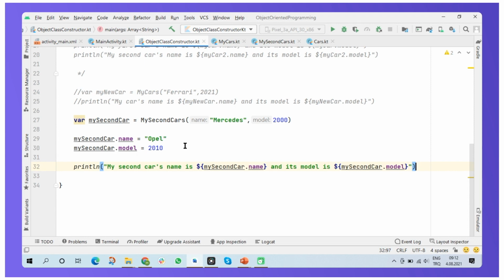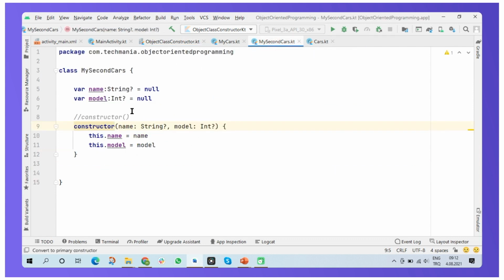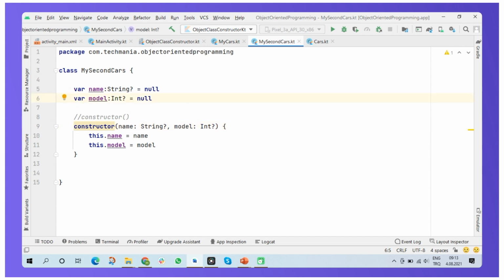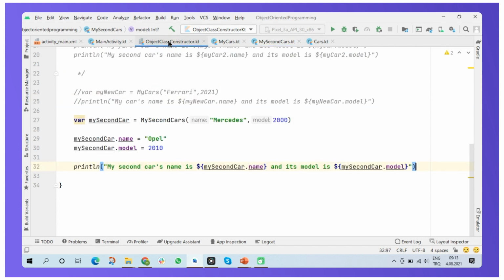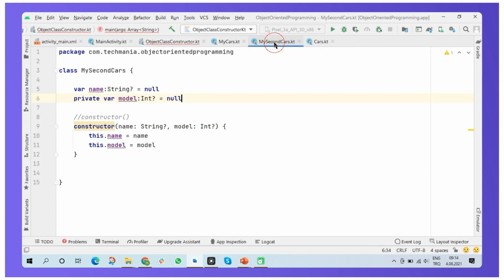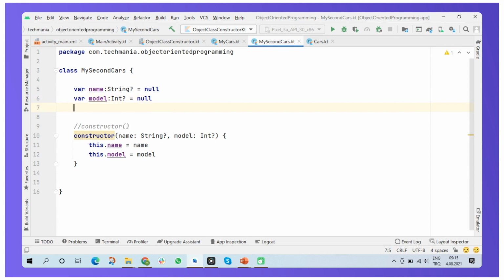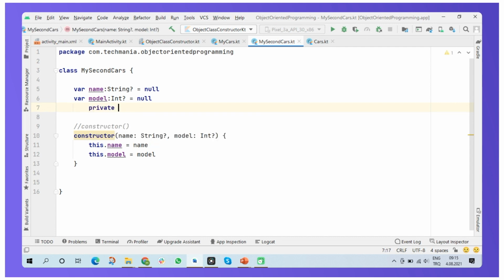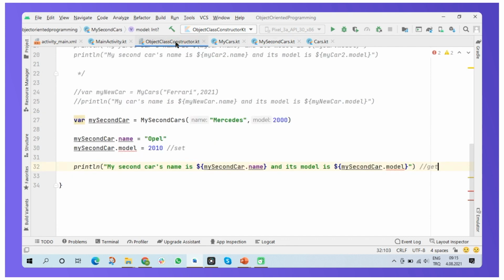Encapsulation in OOP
-KOTLIN OOP ( Object Oriented Programming ) Lesson-7